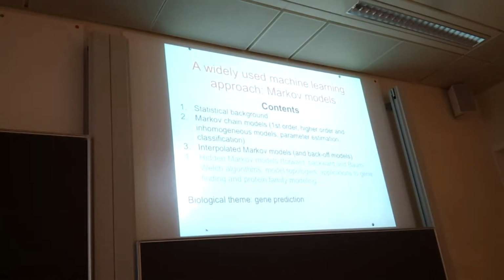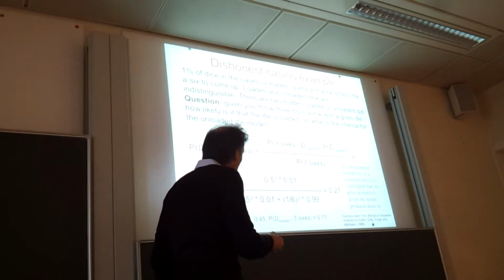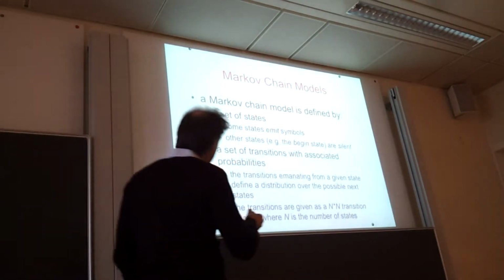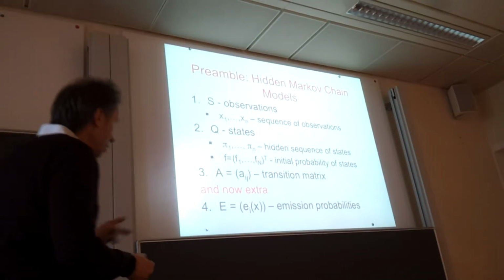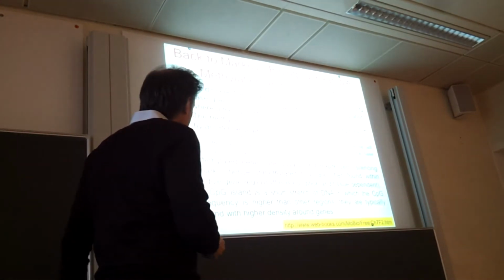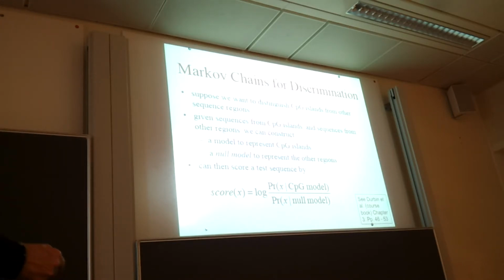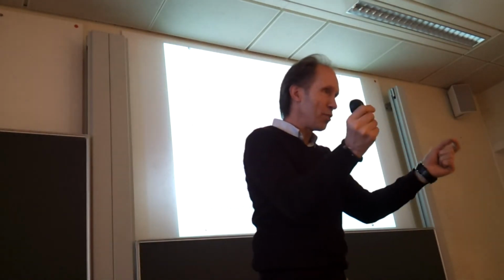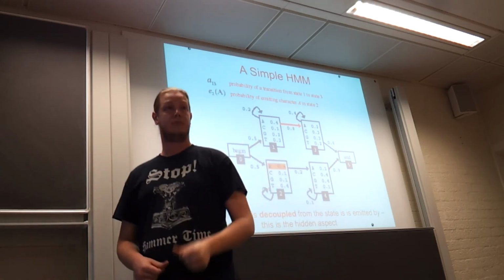ASA lecture 9 2018